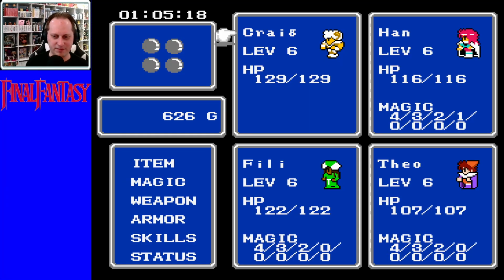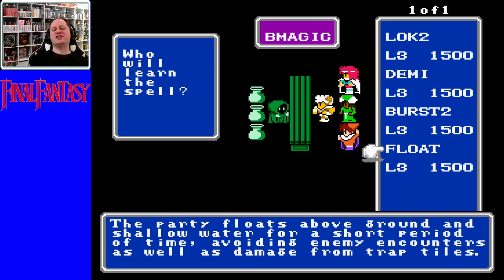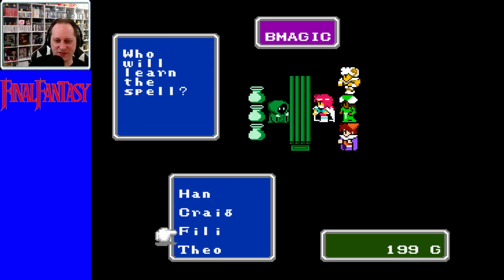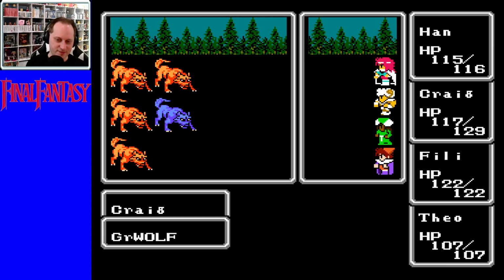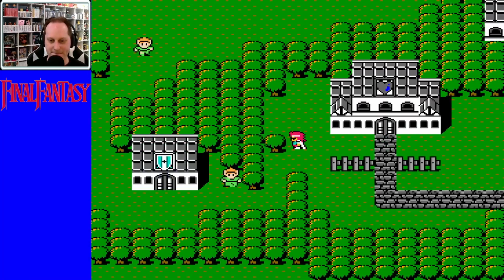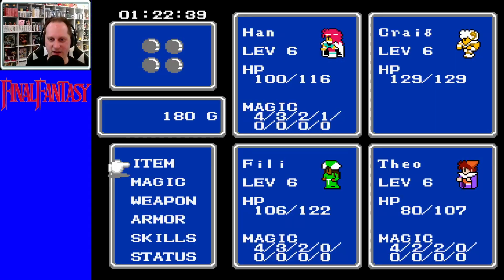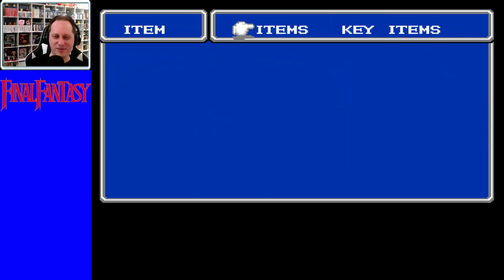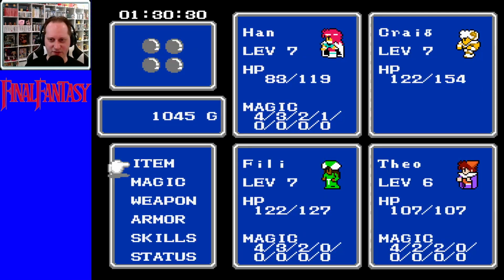Final Fantasy Renaissance Community Vote #3 | Expensive Lifestyles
Today we're starting Final Fantasy Renaissance! This is a fan-made version of Final Fantasy 1 featuring gameplay tweaks, bug fixes, and new jobs to pick from. This time, I let the community vote for the party. How bad of an idea was that? Let's find out.